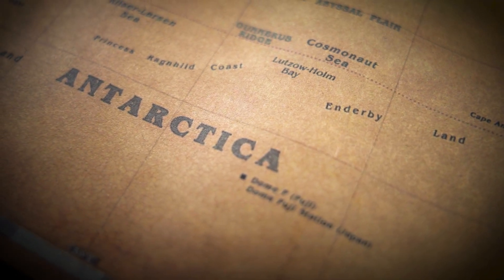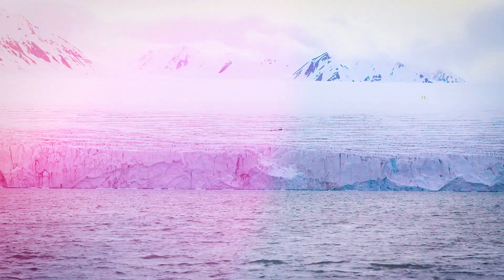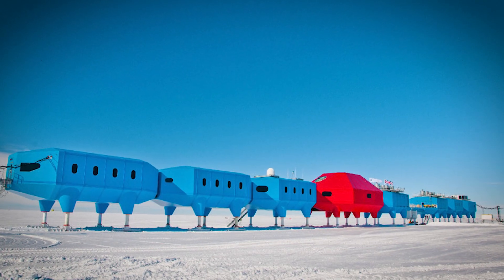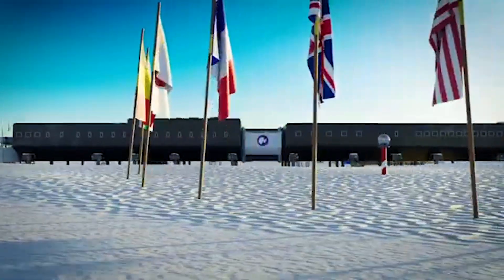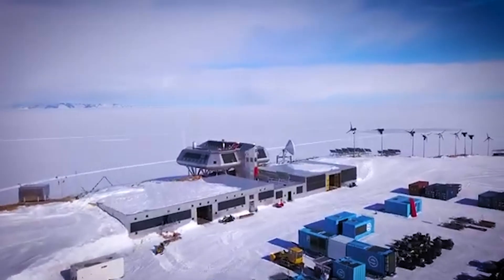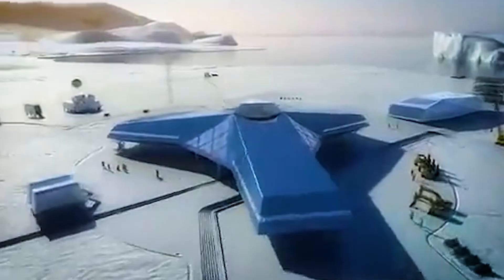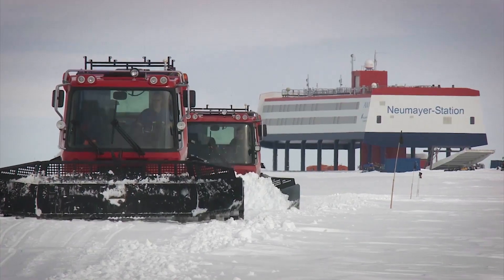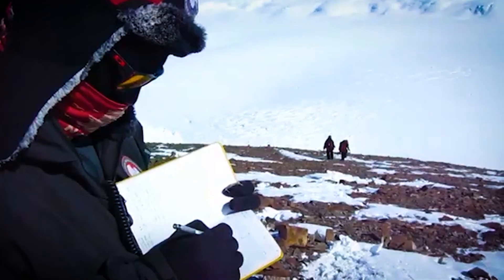Surviving -80°C: Antarctica’s MOST Extreme Bases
Antarctica is the most extreme place on Earth. It’s a land where temperatures drop below -80°C  (that’s -112°F), winds can gust over 300 km/h, and for months, the sun never rises. Yet, despite these deadly conditions, over 70 research stations have been built across this frozen continent.

Join us as we uncover the incredible stories behind these extreme Antarctic stations and the brilliant engineering that helps them survive.